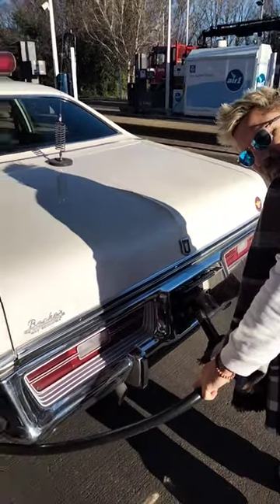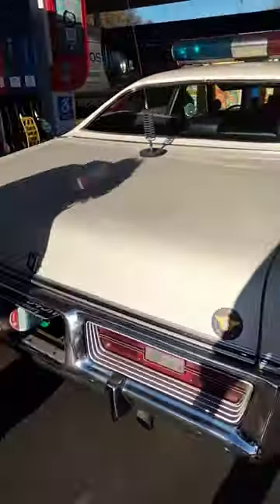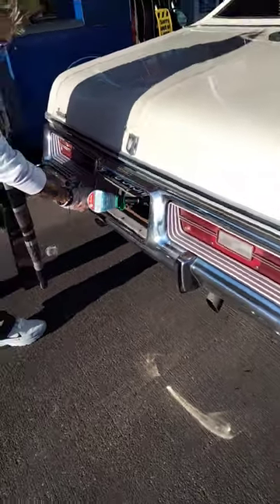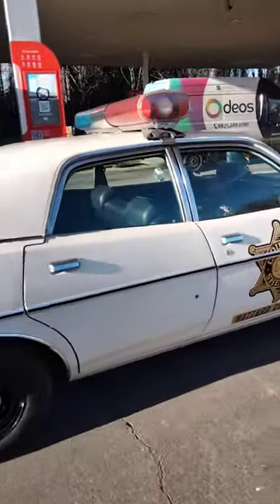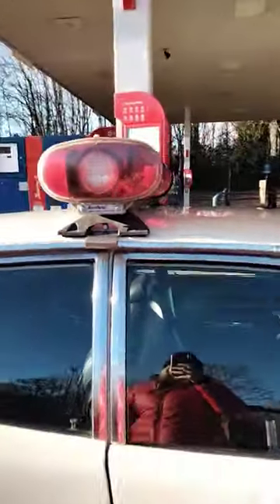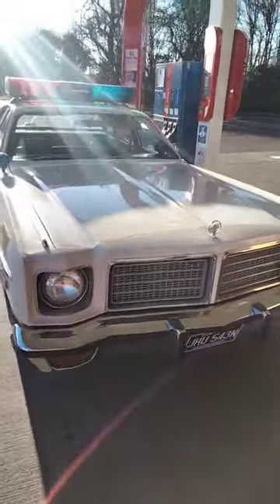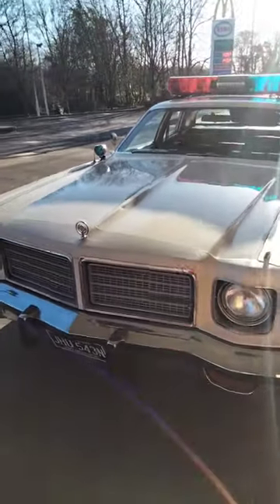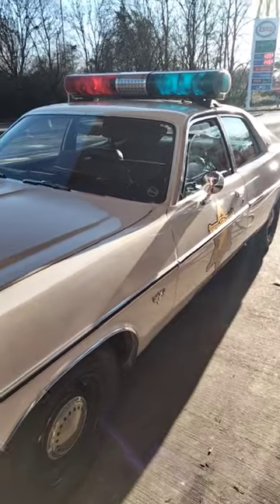The Control Car from the Dukes of Hazzard film. Classic!! 😎😎😎😎